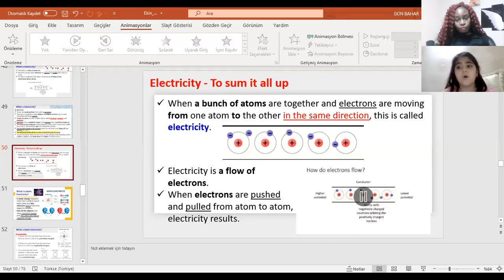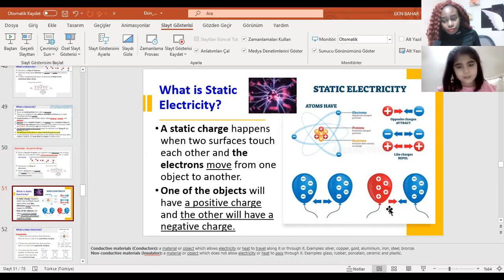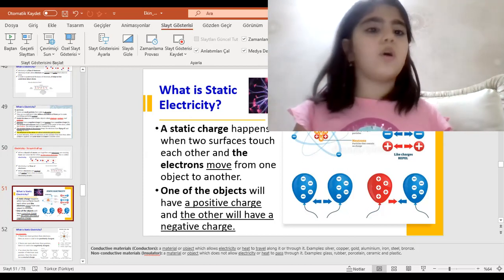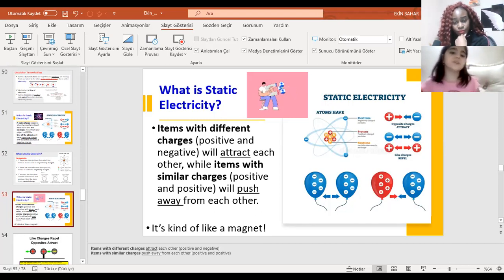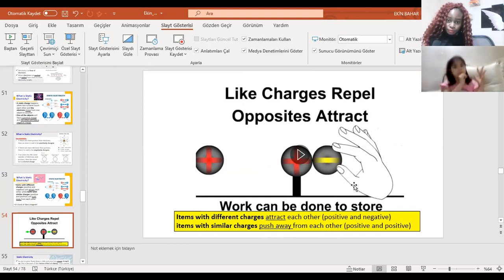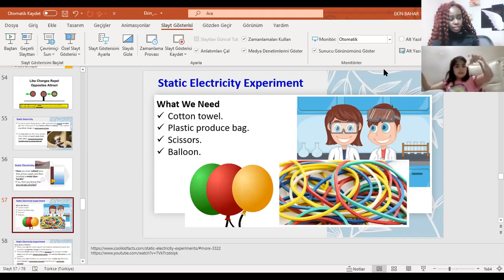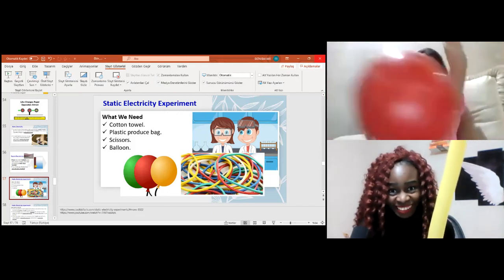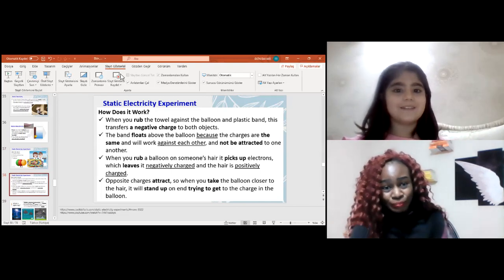Science Experiment about static electricity for kids Online English Classes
Watch the queen of presentations teach us how static electricity works. It was a fun class for me . I learned a lot about my environment , why I sometimes get shocked by electricity after doing certain activities. You will too definately learn and enjoy this class.
And biggest lesson of all is how to make a presentation.
1. Research the topic
2. Be prepared
3. Confidence in self
4. Have some visuals forexample pictures, gifs, videos, audios
5. Get your audience to join you in an activity.
6. Ask questions to keep your listeners engaged.
7. Relax and have fun
8. Don`t be afraid of making mistakes or forgetting or pausing to find the right word. Its normal.